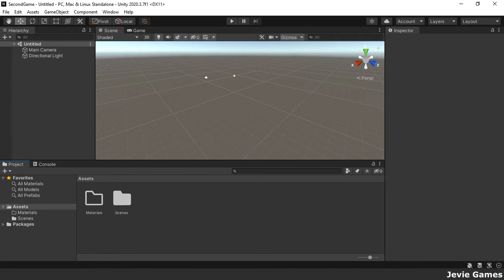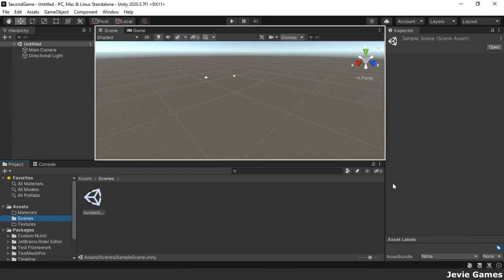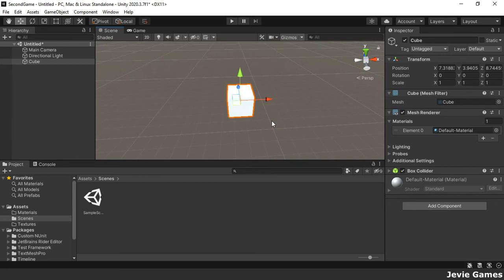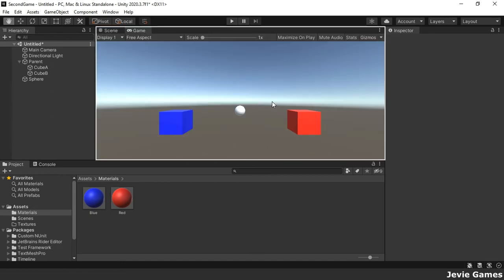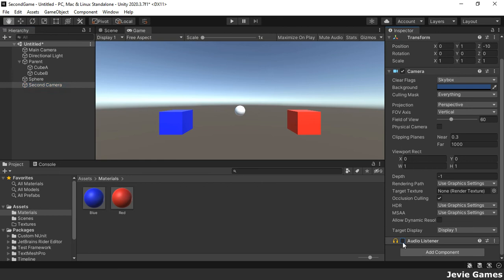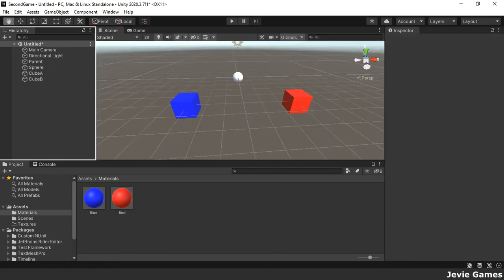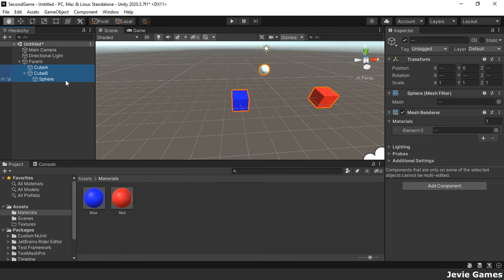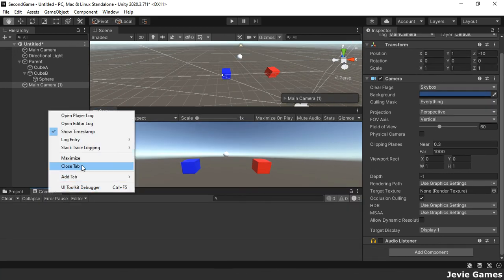Working in the Unity Editor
This tutorial will help you become familiar with the Unity Editor interface. You will learn about the Scene view, Game view, Hierarchy window, Inspector window, Project window, and the Console window.